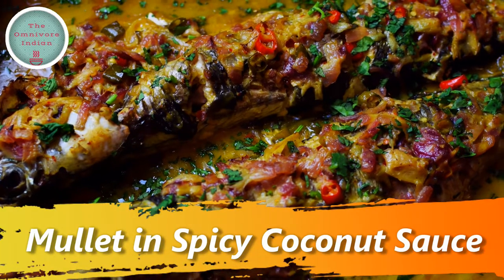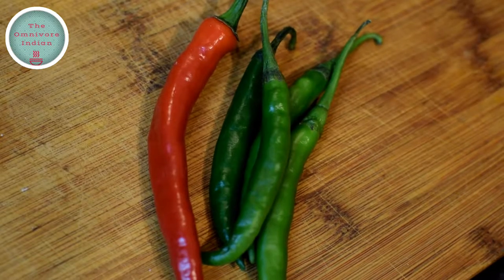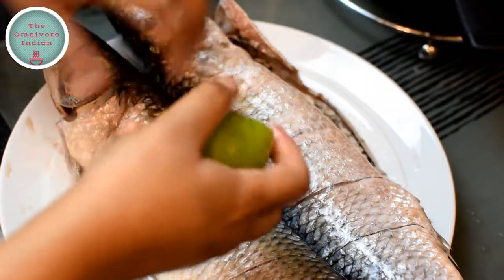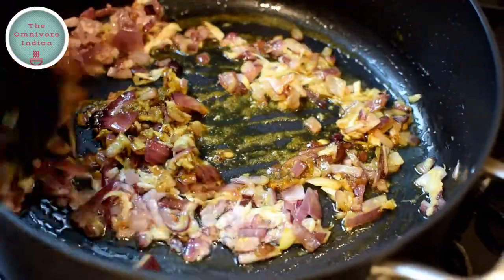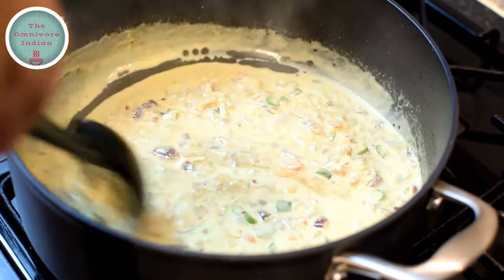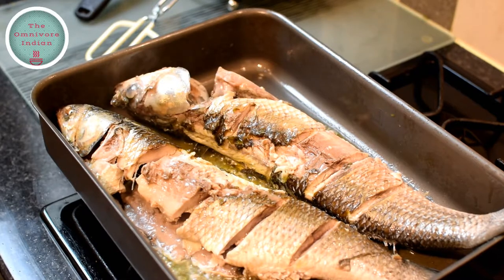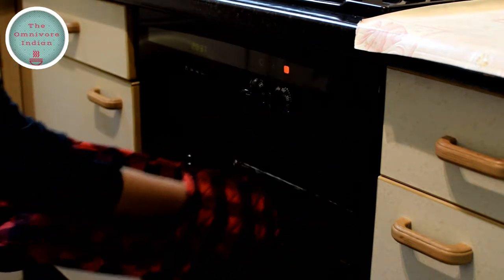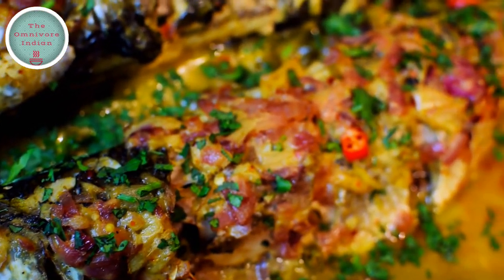Mullet Fish in Spicy Coconut Sauce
Mullet in Spicy Coconut Sauce is an original recipe of mine that uses the Grey Mullet Fish. This recipe also works very well with Mackerel Fish if Mullet is not available to you. I like to serve this delicious Mullet recipe with boiled or steamed rice. It can also work well with noodles or even some crusty bread.